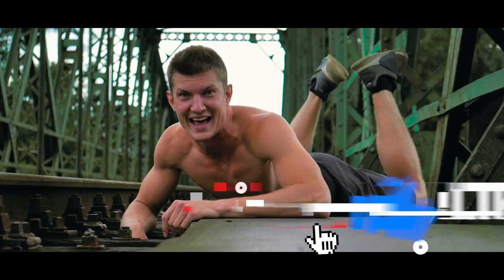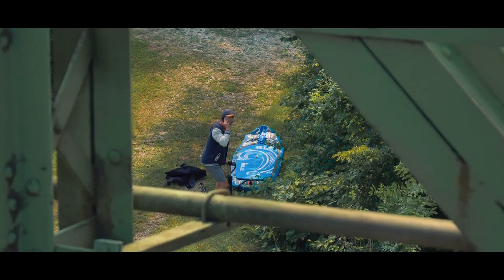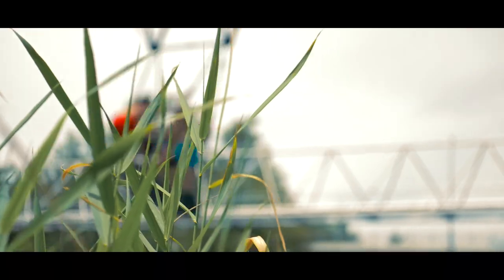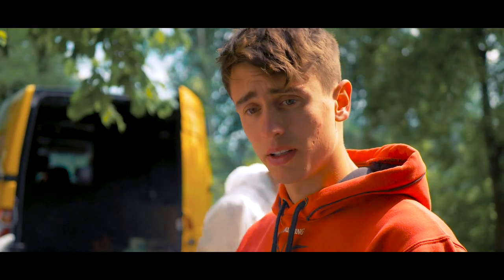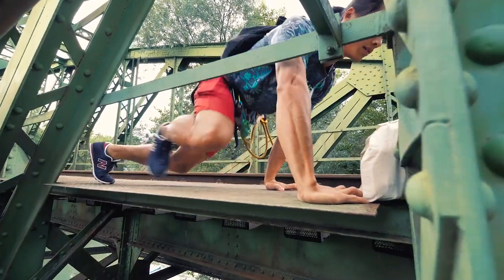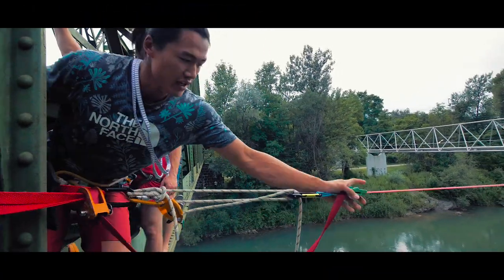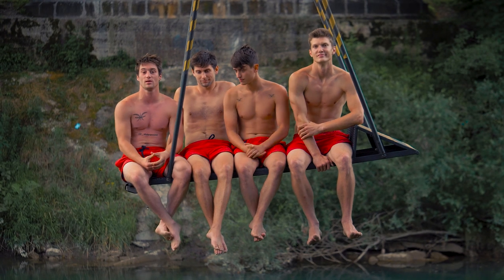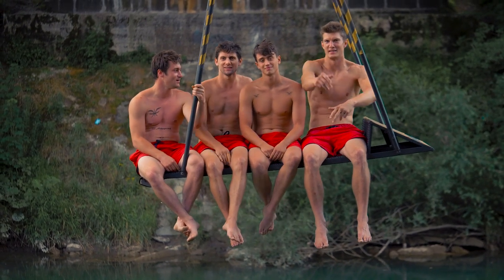Platform Swing Under a Bridge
To fuel our adrenaline addiction we set up an inverted Extreme Russian Swing! Watch till the end for crazy twisting triple flips, a quadruple backflip and an extreme slack line trick with our special guest from Canada.

Write us a DM!

***New episodes and behind the scenes every week.***

DUNKING DEVILS SQUAD EPISODE 1:

In this episode of the Dunking Devils Squad series, our mission was to build an inverted Russian swing. Our massive, custom-built Russian swing has been our companion for quite some time and we’ve used it to perform epic tricks, flips and dives countless times. However, our dream has always been to turn it upside down, and after years of fantasizing, we finally decided to bring this dream to life. Eager to see whether our plan would actually work, we packed our Russian swing and took it to Ljubljana, where we hung it from a railway bridge over the river Sava.

See how our mission played out and meet our special guest from Canada that joined us on our adventure.

Prepare to see extreme flips, impressive slack lining, and all-around fun.

► DD SQUAD STUNT TEAM: Maks Veselko, Gašper Novak, Matevž Pogačar, Jan Žnidaršič
► SLACKLINER: @gerald.moves
► EDIT AND DIRECTION: Aljaž Škvarč Božič
► VIDEO CREATORS: Luka Maček, Aljaž Skvarč Božič, Tadej Ambrožič
► MUSIC: Kashtrø feat Leo Xia - This Chance [Bass Rebels Release]
                   Jay Sarma & HHMR & Sergius - This Feeling [Bass Rebels Release]

ABOUT DD SQUAD EPISODES:

Do you know that feeling before you’re about to do something insane? The feel of adrenaline rushing through your veins and the sound your heart pounding like a jackhammer?
So do we. It’s what sets our souls on fire and makes us feel alive.

Inspired by the likes of Dude Perfect, DevinSupertamp, People are Awesome and Adrenaline Addiction, we decided to start our own adrenaline adventure. Four Dunking Devils friends brought together by a mutual love of extreme sports and the desire to test our limits, we constantly look for opportunities to bring out wildest ideas to life. Our goal is to pull off as many epic stunts as possible and have a whole lot of fun while doing it. However, we’re not merely adrenaline addicts - we’re engineers who design and build our own acrobatic equipment on which we perform crazy daredevil stunts that have never been done before.

We invite you to join us on our adventure and feel the adrenaline rush with DD SQUAD!